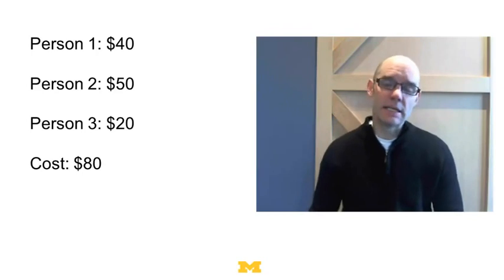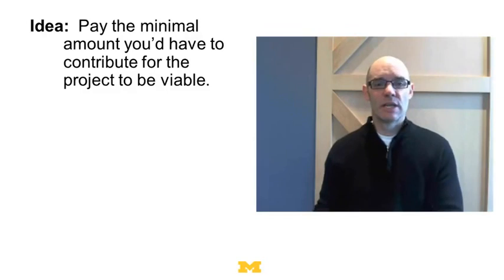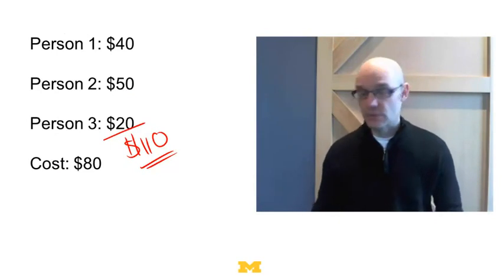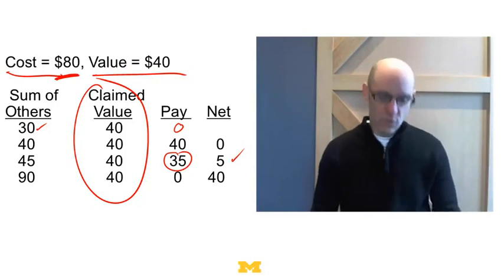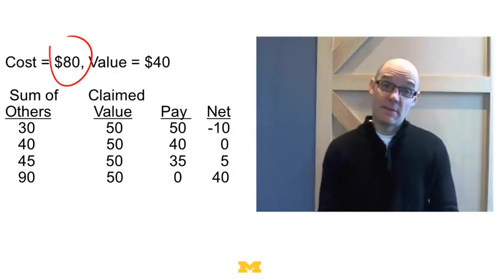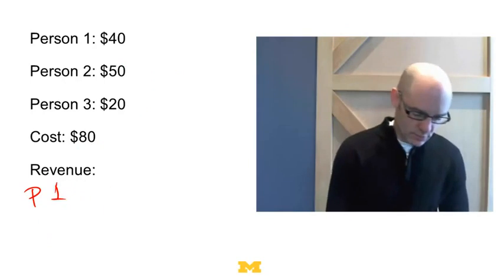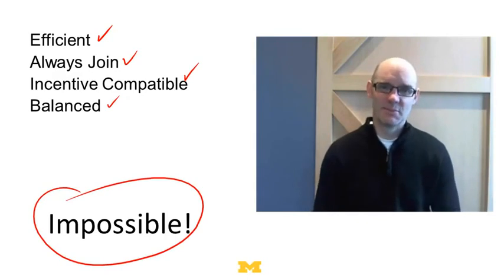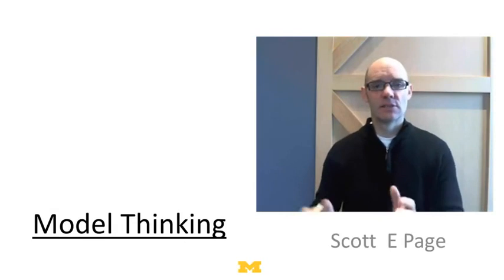Model Thinking - Strategies || 04 18 4 Public Projects 12 21